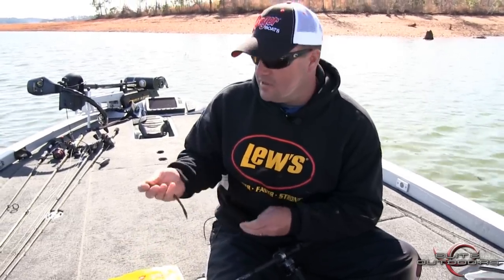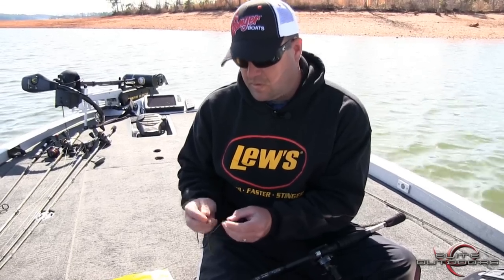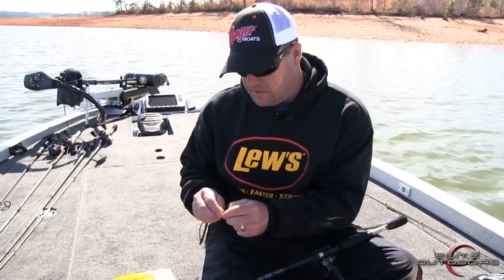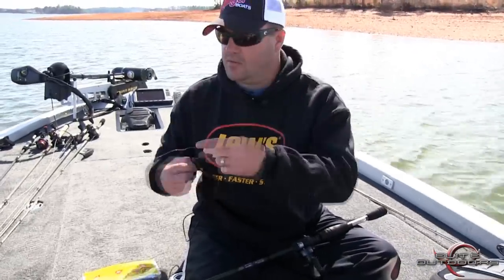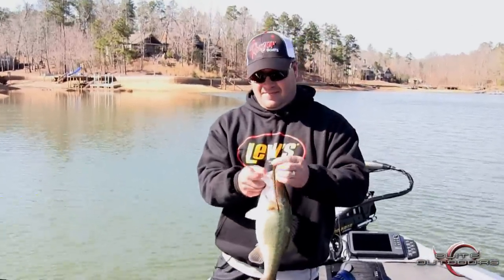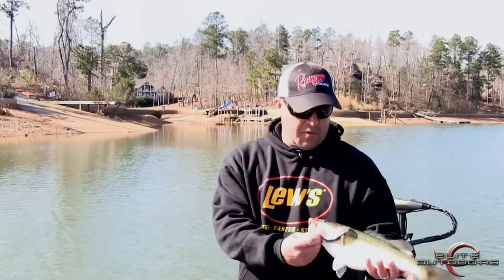Elite Pro Kelley Jaye On Shaky Head Fishing